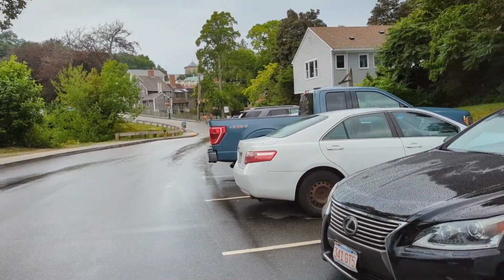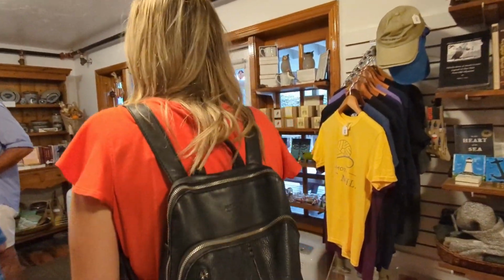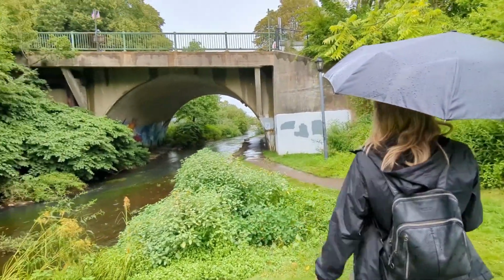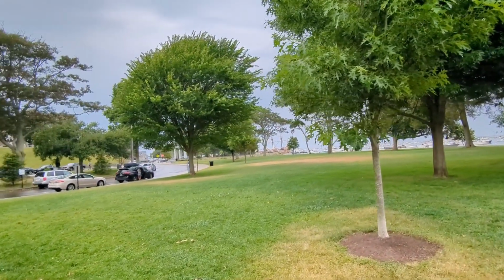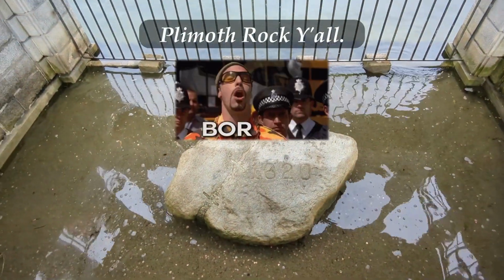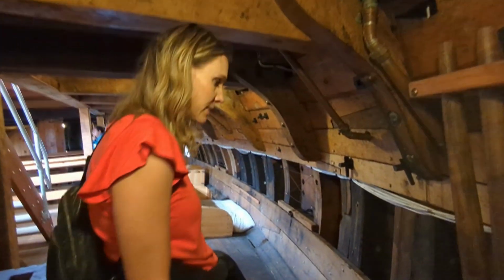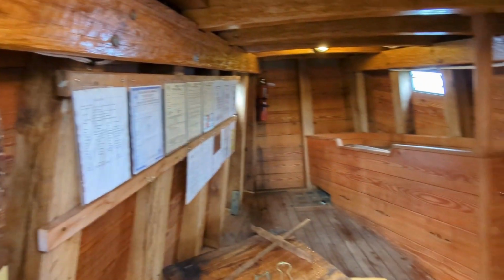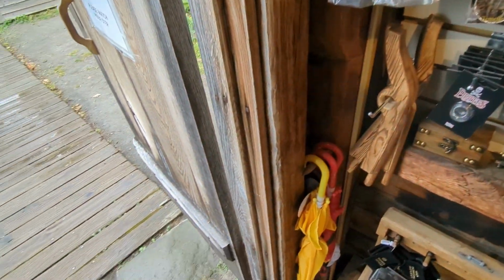Plimoth Plantation, Grist Mill, & Mayflower Tour Part Two.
Part Two of an interesting visit to Plimoth and its local attractions. A worthwhile visit if ever there was one.

6 Spring Ln, Plymouth, MA 02360

00:00 The Intro
01:30 The Mill
06:04 The Mill Gift Shop
09:22 A Scenic Walk
20:36 Plymouth Rock
21:50 The Mayflower II
32:32 Mayflower Gift Shops
36:20 The Review